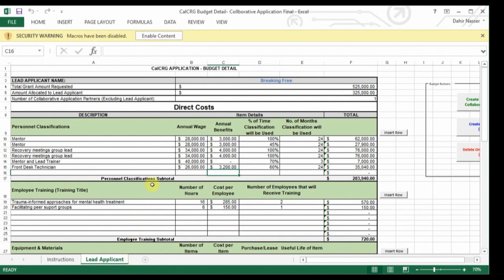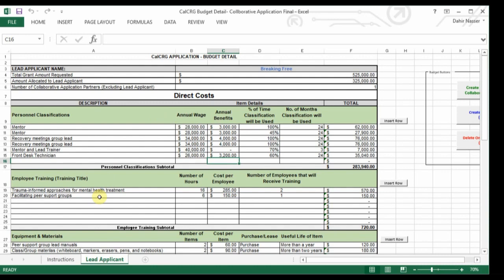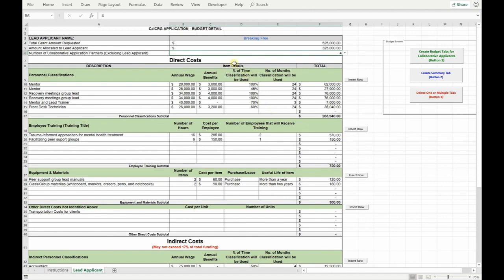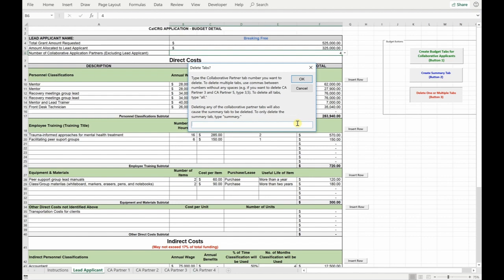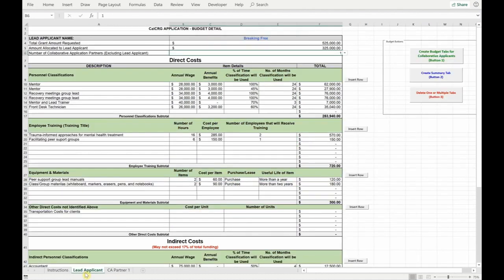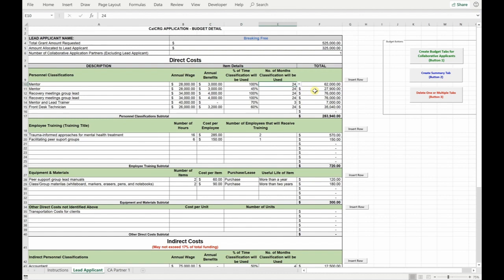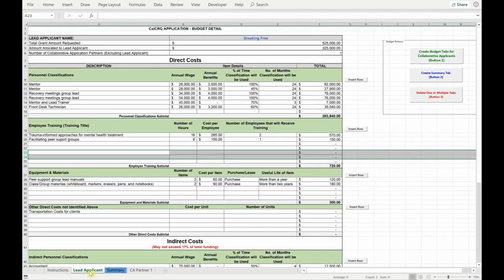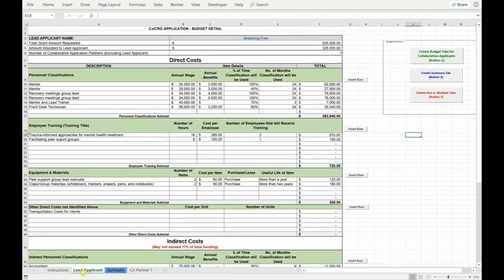Budget Spreadsheet Tutorial (Collaborative Applications)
California Community Reinvestment Grants Program Budget Spreadsheet Tutorial  (Collaborative Applications)